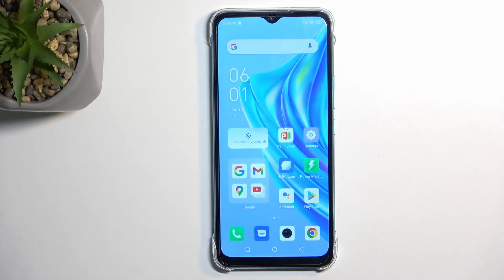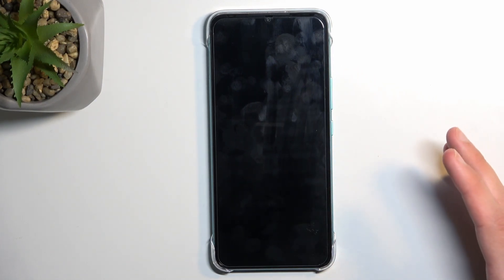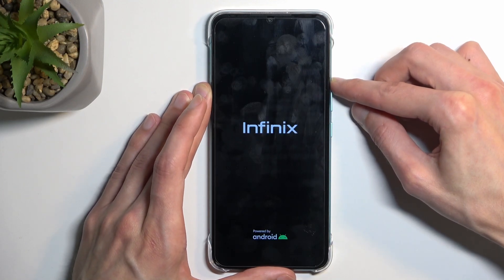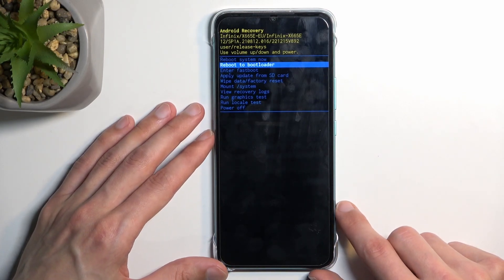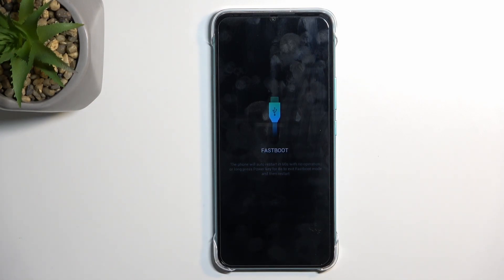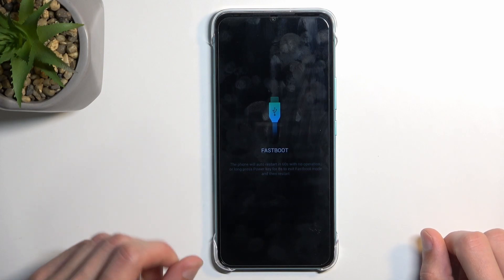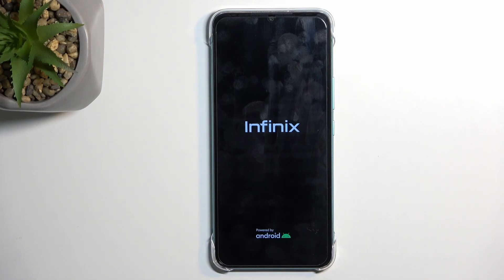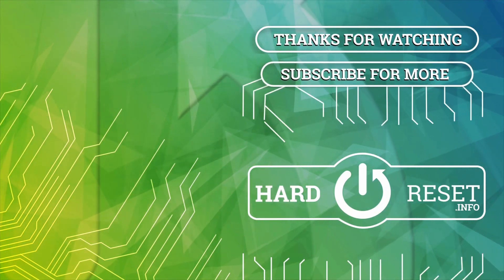How to Enter Fastboot Mode on INFINIX Hot 20i - Open Fastboot Mode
Find out more info INFINIX Hot 20i:
Welcome. Today we would like to show you how to get access to Fastboot mode in INFINIX Hot 20i. Let’s follow our steps and activate Fastboot mode easily on your phone. Visit our YouTube channel if you want to get know more about the INFINIX device.

How to open FastBoot Mode on INFINIX Hot 20i? How to enter Fastboot mode on INFINIX Hot 20i? How to get access to Fastboot Mode on INFINIX Hot 20i?